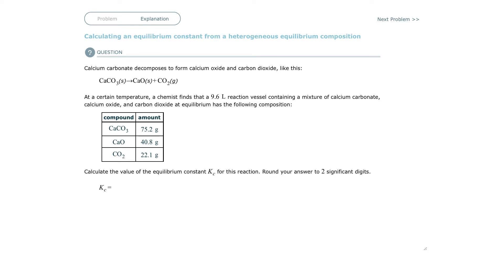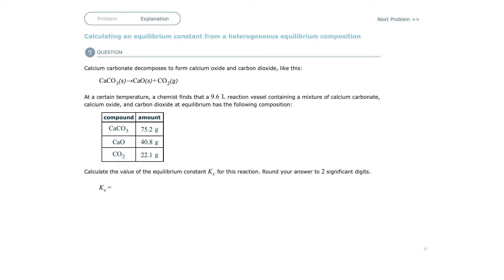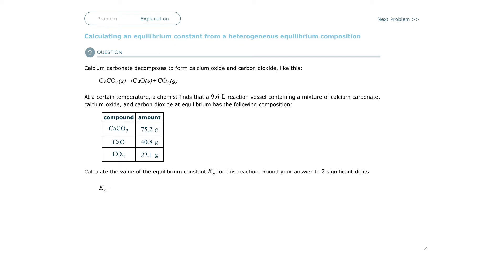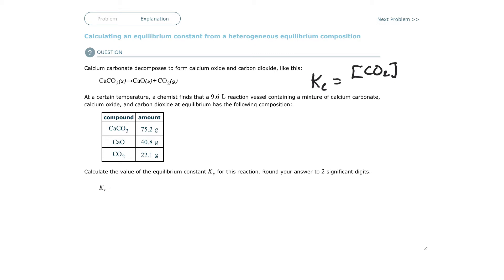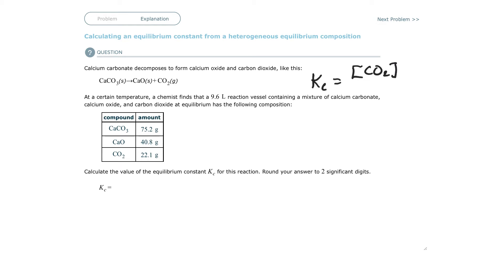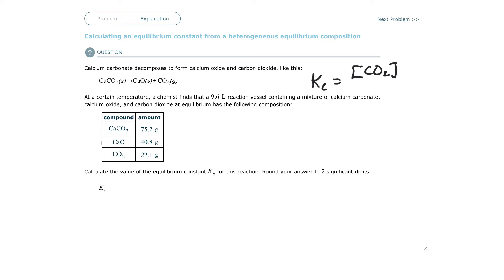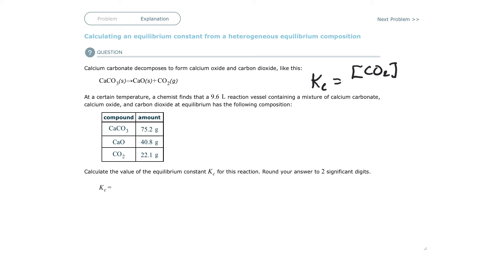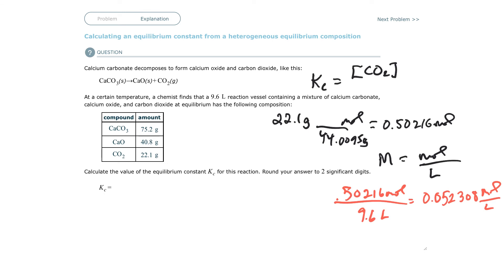Aleks Calculating an equilibrium constant from a heterogeneous equilibrium composition